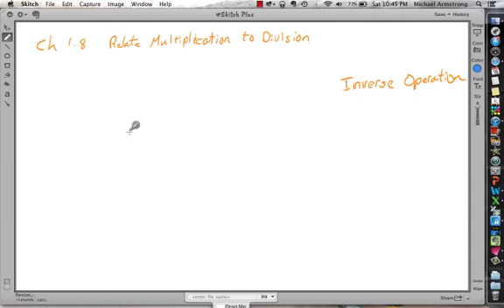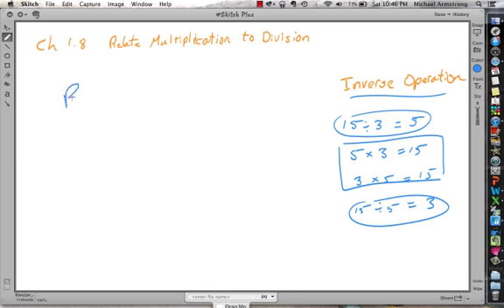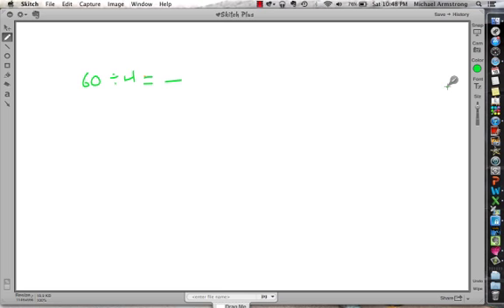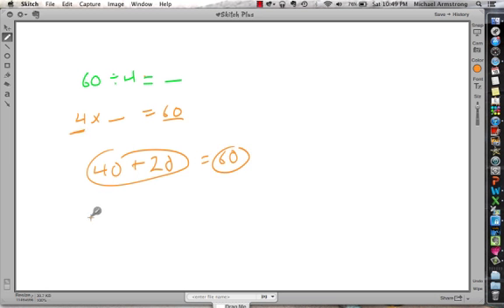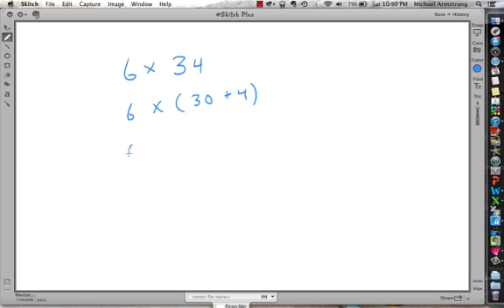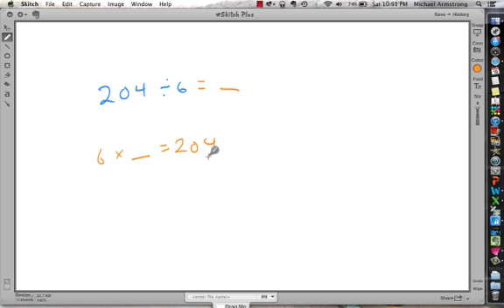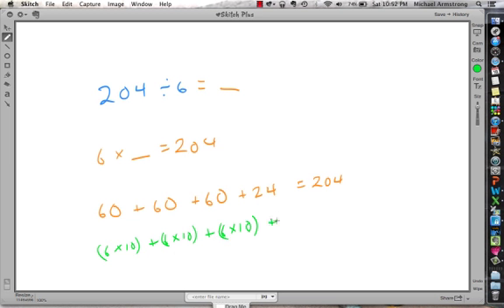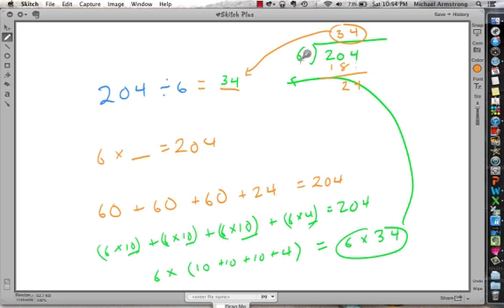5th 1.8 Relate Multiplication to Division